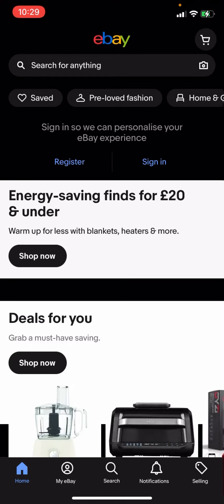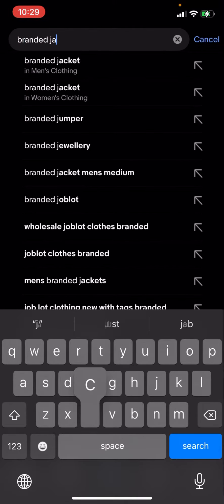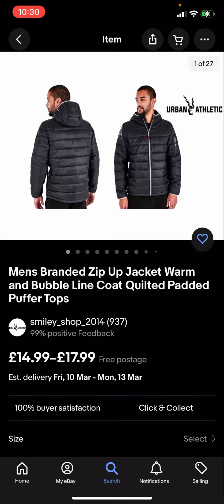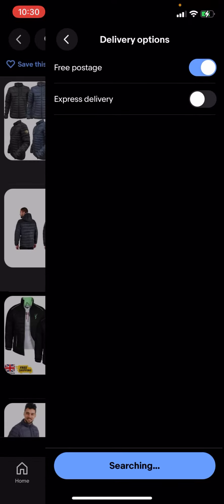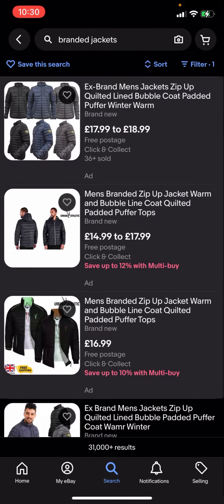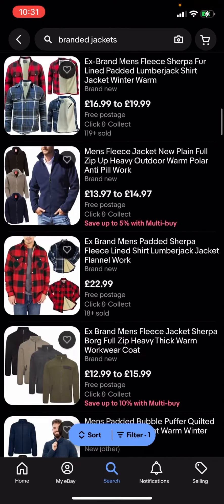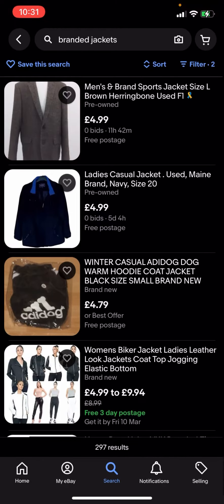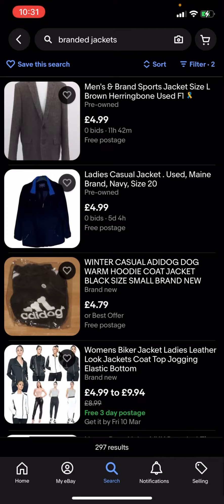How To Get FREE Postage For Fabric Gallery Jackets On eBay